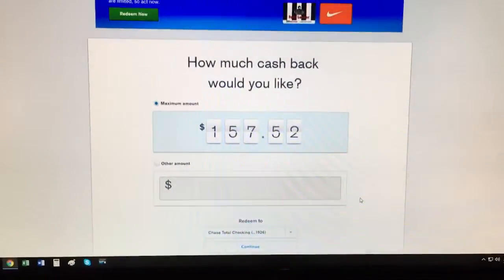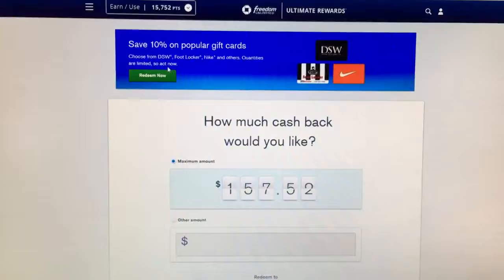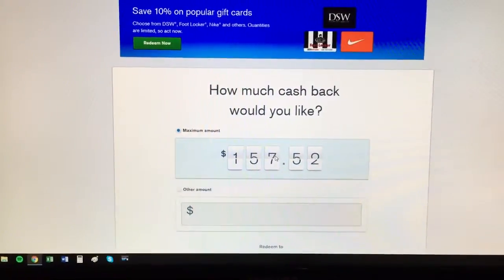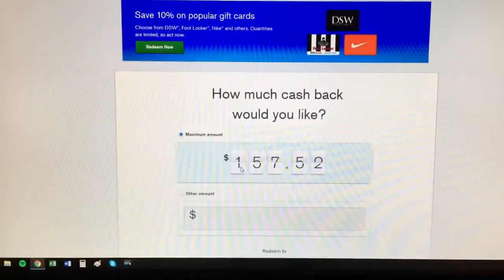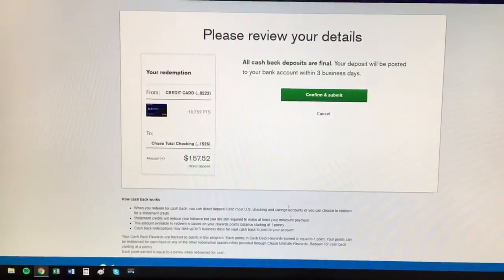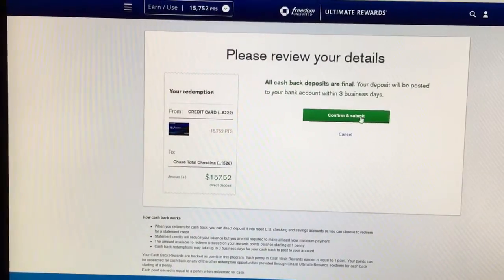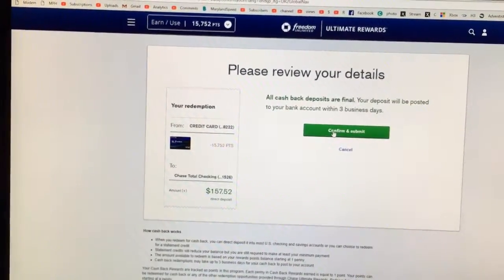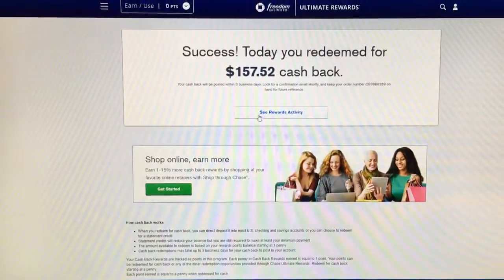MISSION ACCOMPLISHED! "FREE" $150!